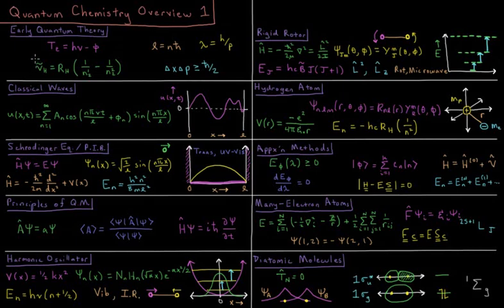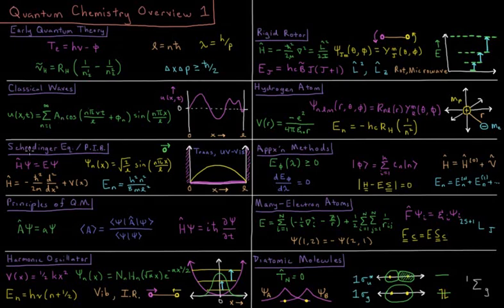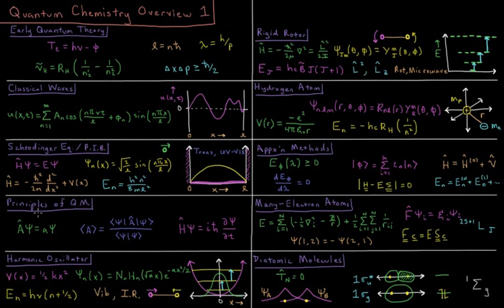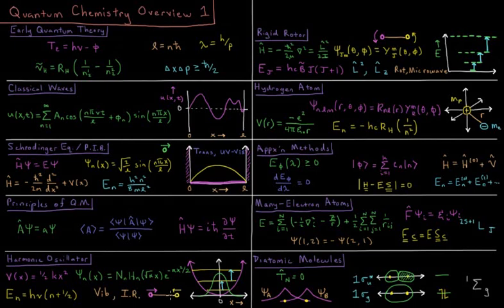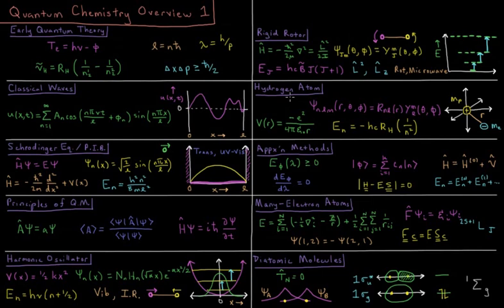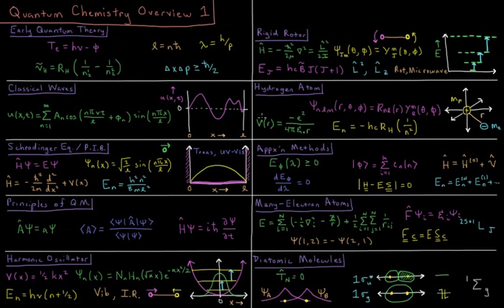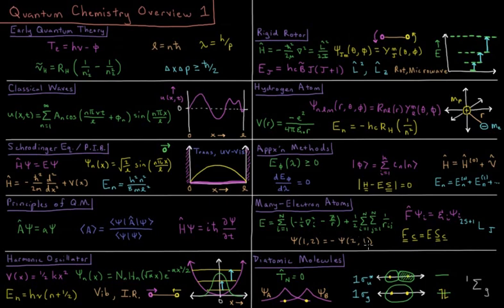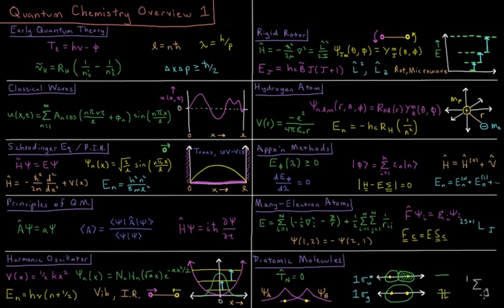Quantum Chemistry 0.0 - Course Review 1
Short lecture reviewing the first 10 chapters of the quantum chemistry and spectroscopy playlist.

Chapters reviewed include early quantum theory, classical waves, Schrodinger equation / particle in a box, principles of quantum mechanics, harmonic oscillator, rigid rotor, hydrogen atom, many-electron atoms, and diatomic molecules.

--- Video Links ---

--- Video Links ---

--- Social Links ---

--- Equipment ---

Drawing Tablet: Wacom Intuos Pen and Touch Small

Drawing Program: Autodesk Sketchbook Express